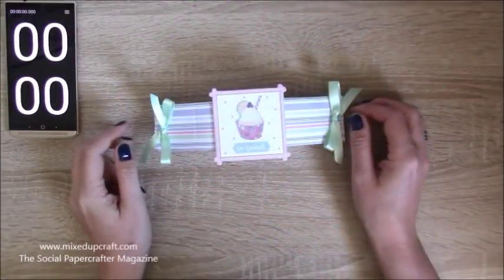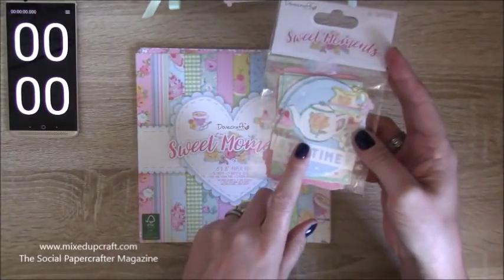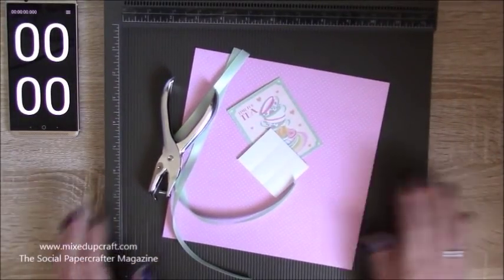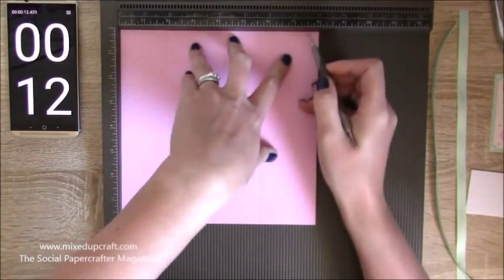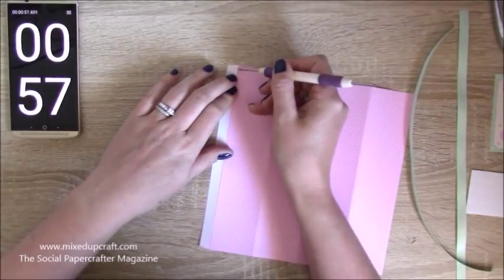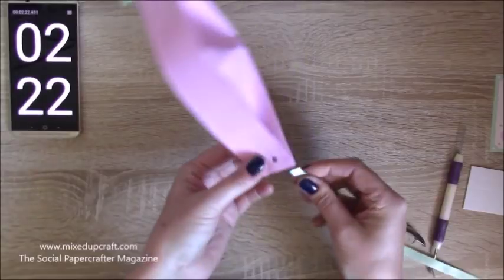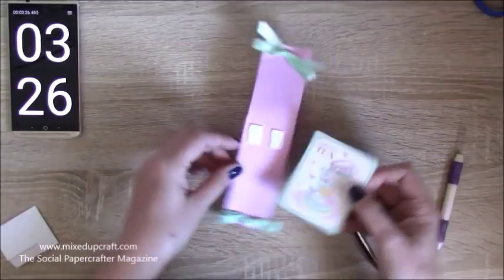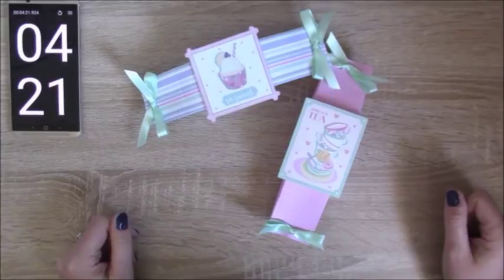Squash Box | The Social Papercrafter Magazine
In this tutorial, I show you how to make another Squash Box in 5 minutes!

Sam